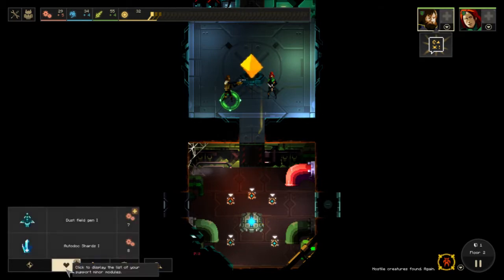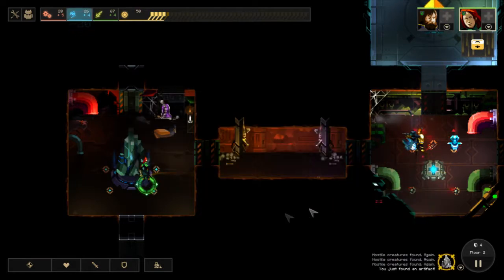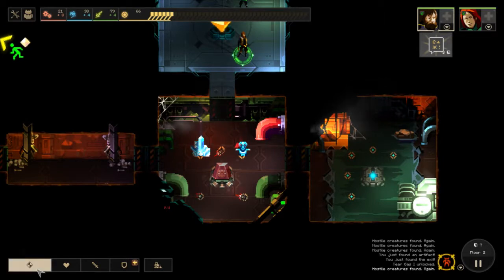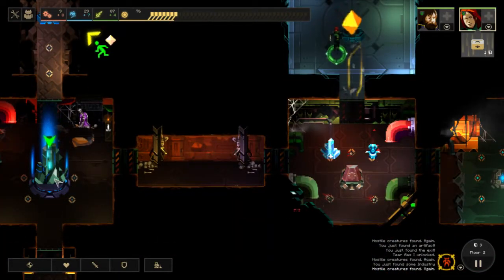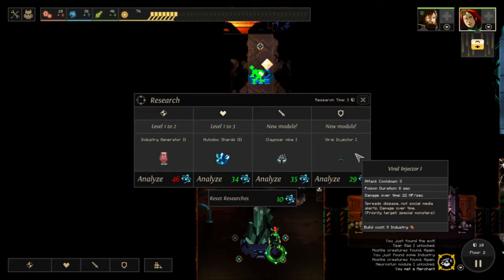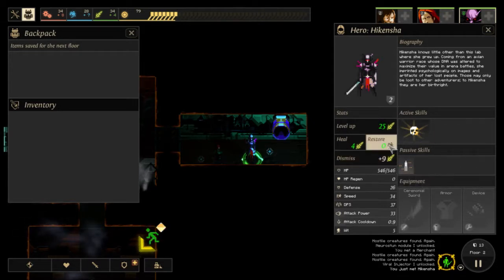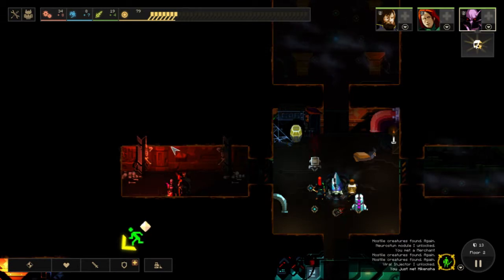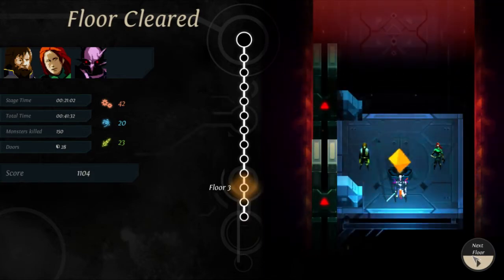The Frost Block (April 8th, 2015) [2/5]